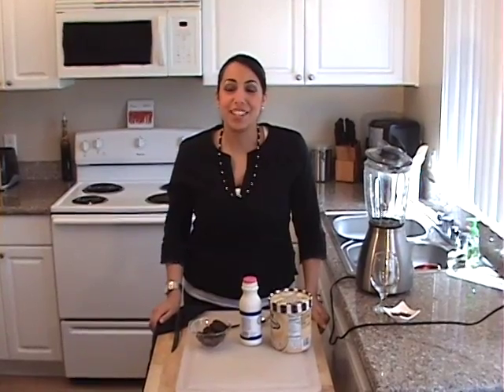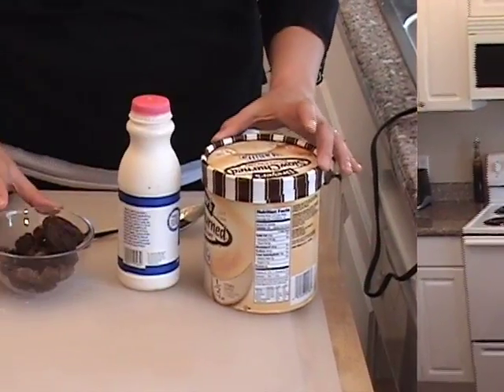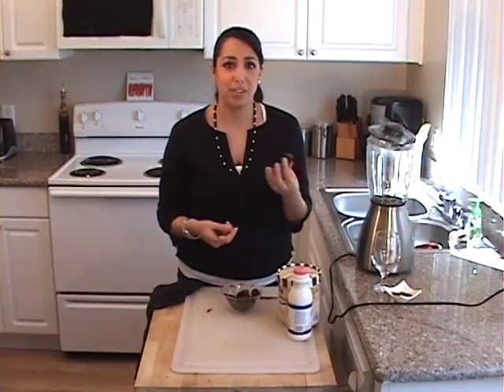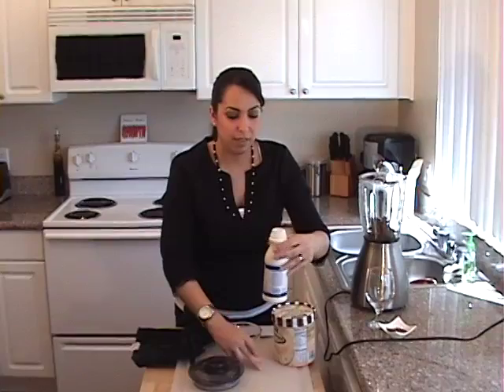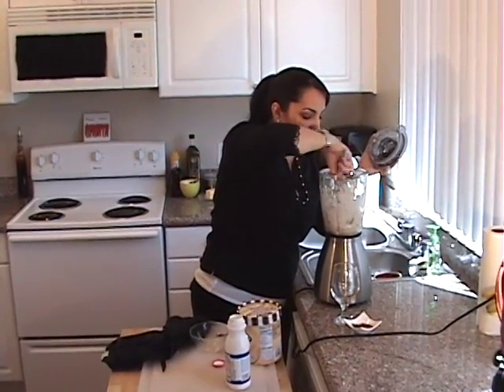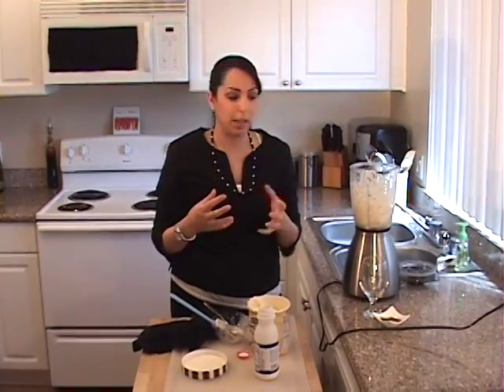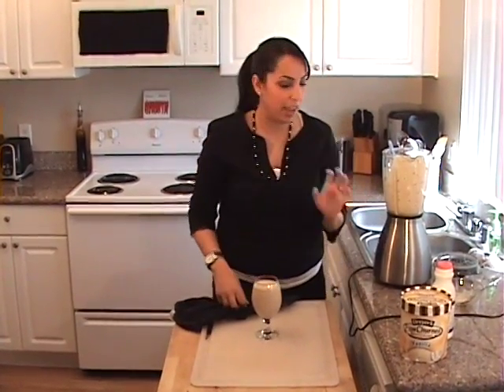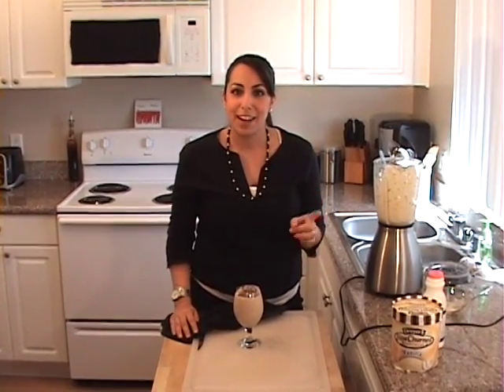BEST DATE SHAKE RECIPE !!! MUST TRY DATE SHAKE RECIPE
Date Shake Recipe - This is a must try Milk Shake made with Majdool Dates. If you have never had a Date Shake, you have to taste this delicious treat.